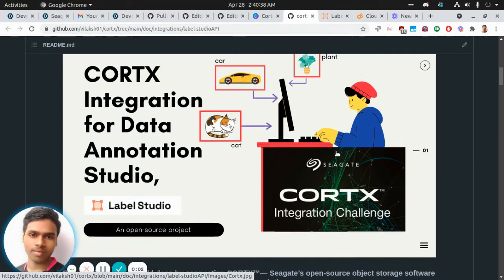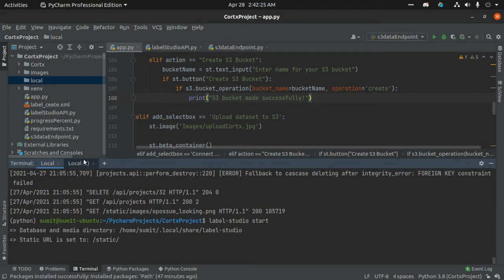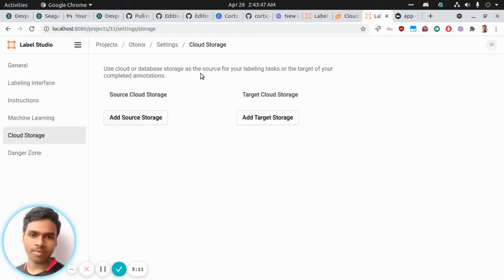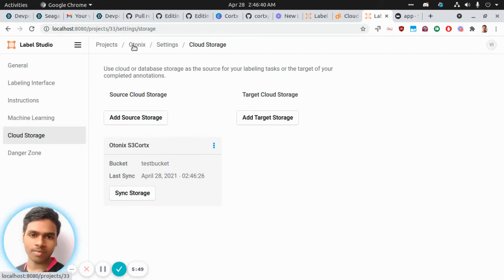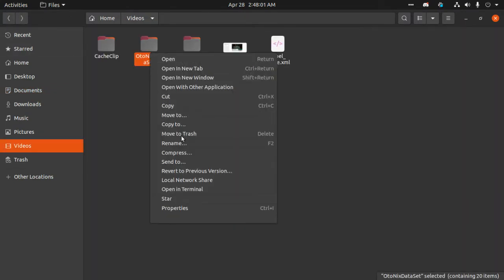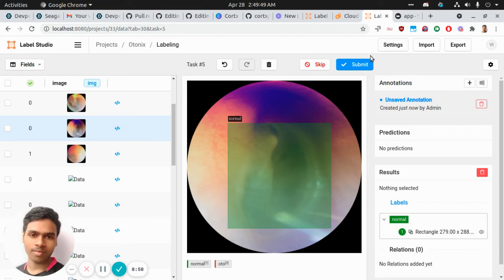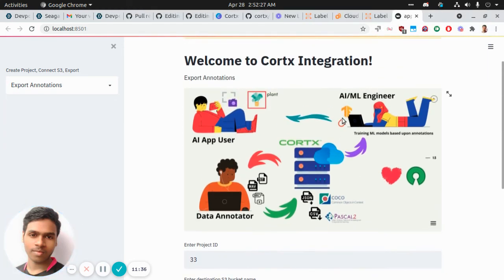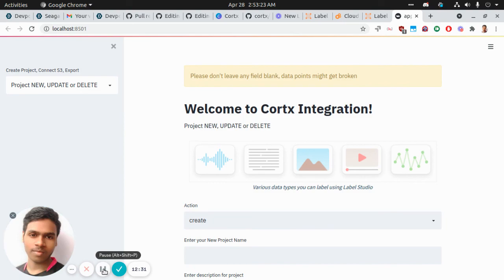Cortx S3 - Label Studio Integration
CORTX integration with world's most trusted and open-source data annotation tool, Label Studio. Feel the buzz of heavy loads of data annotations on CORTX S3 data storage systems.